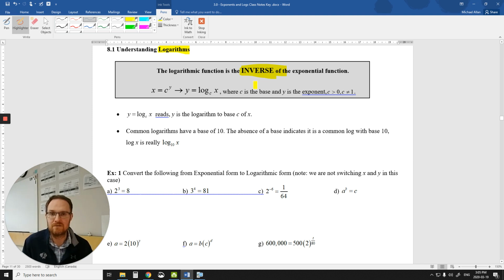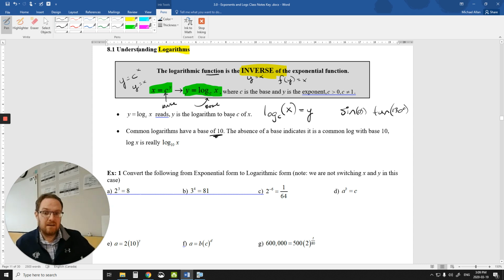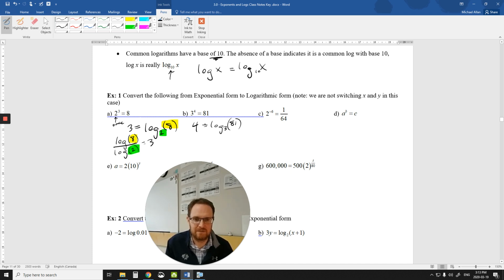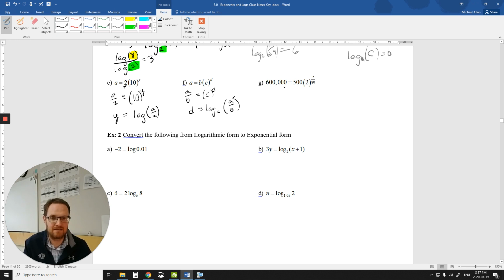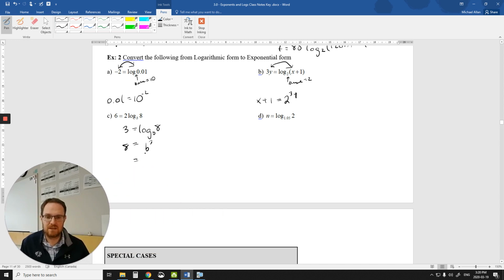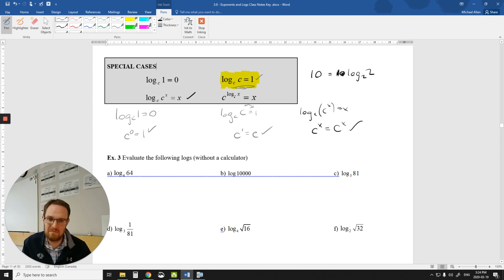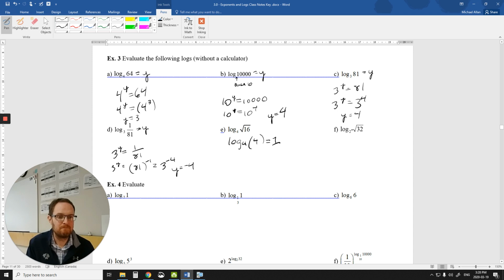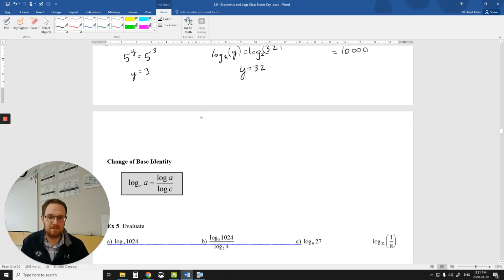Math 30-1 3.6 - Understanding Logs Intro